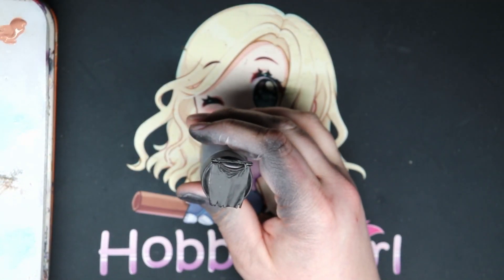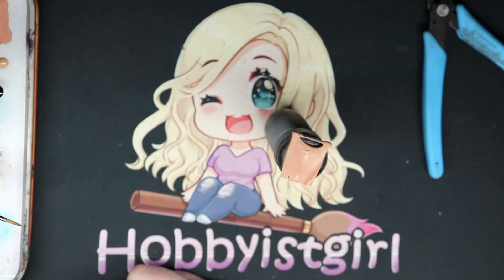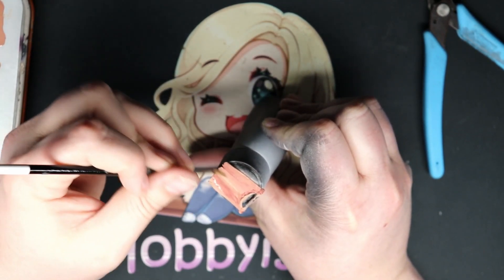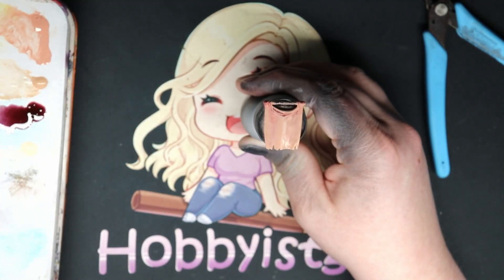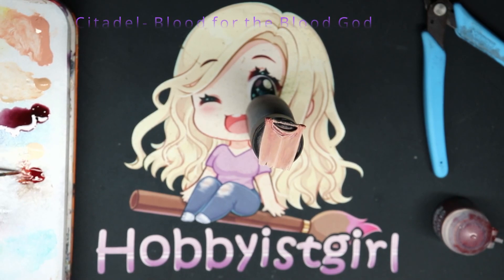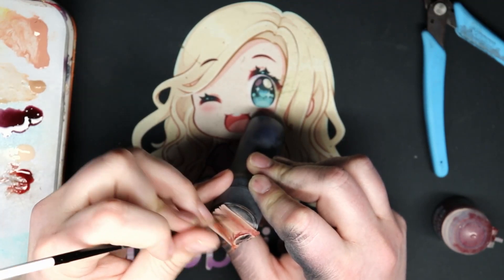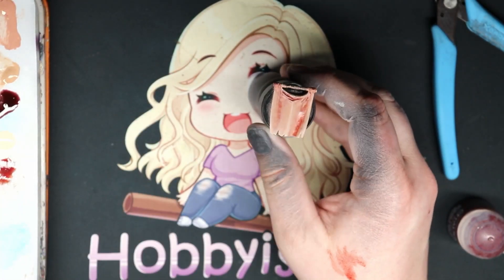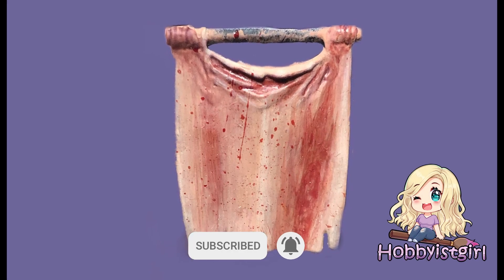HobbyistGirl's Minis for Minis- Episode One: Flayed Skin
Minis of Minis is a series of short videos depicting a single paint process I have used, in order to explain it and hopefully make it easy to emulate.

Flayed Skin is the topic of this episode, a user on Twitter asking me about how I achieved the effect on the Konrad Curze model I painted. You can see the model in the gallery of my website.

Paints used:
Scale75-
Pink Flesh (Could substitute Bugmans glow or knight-questor flesh from GW)
Basic Flesh (could substitute Cadian fleshtone)
Pale skin ( Could substitute Kislev flesh, though I would ass a little ushabti bone to lighten)

GW-
Carroburg Crimson

More media